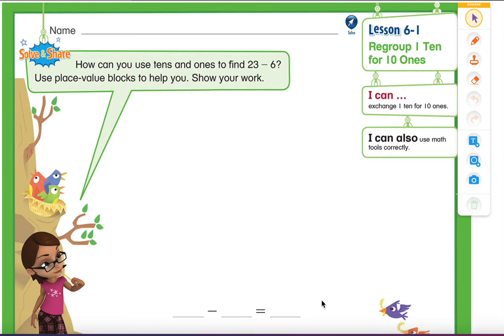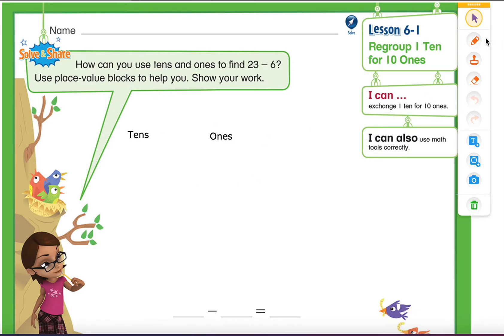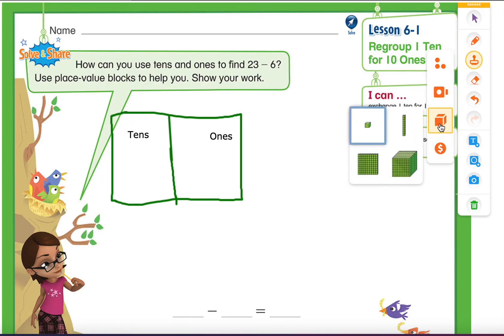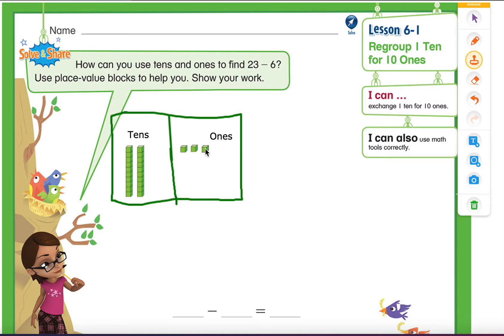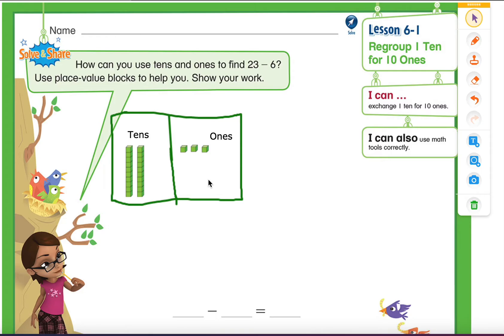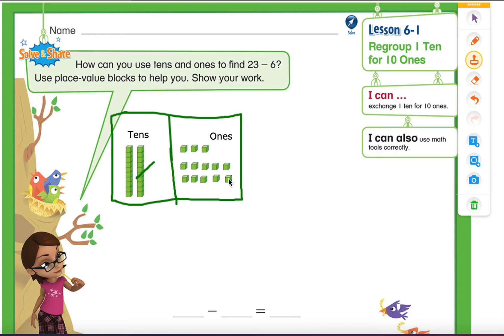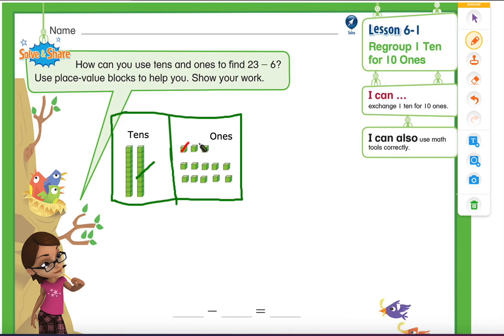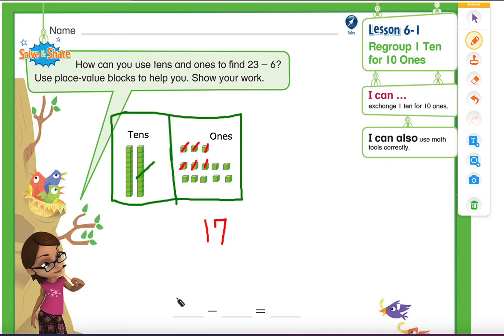Subtraction : Regroup 1 Ten for 10 ones: EnVision Math 6 1